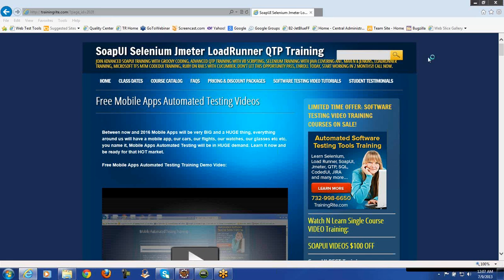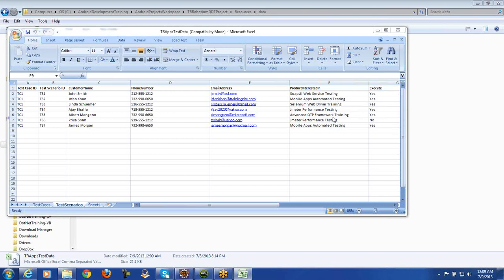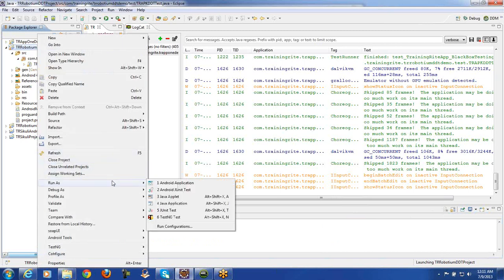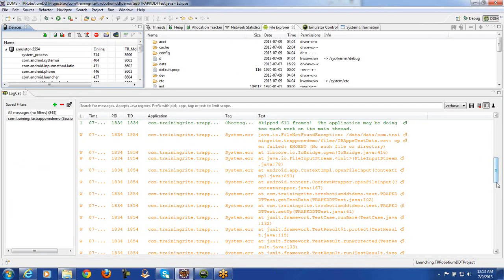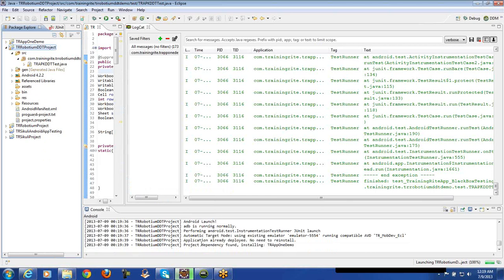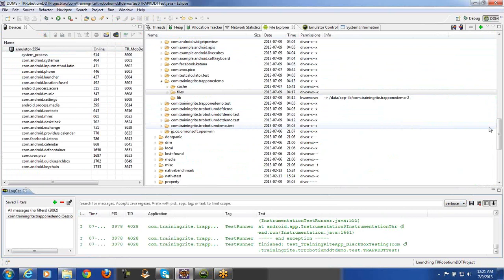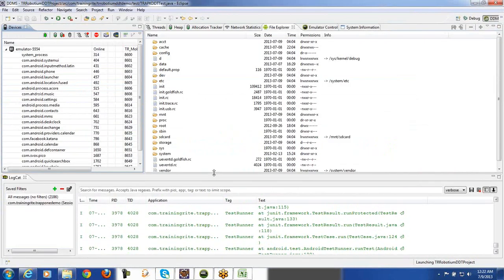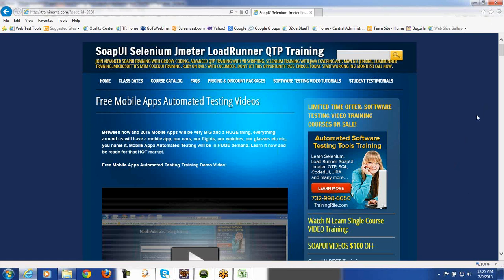Learn To Create Mobile Apps Data Driven Automated Tests Using Eclipse/Java.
Create Data Driven Tests for Mobile Apps, Learn How to perform Mobile Apps Automated Testing using Eclipse and Java code.